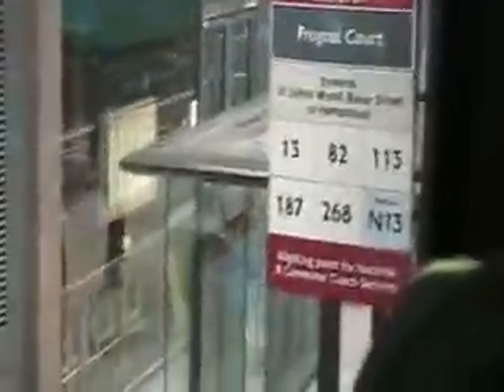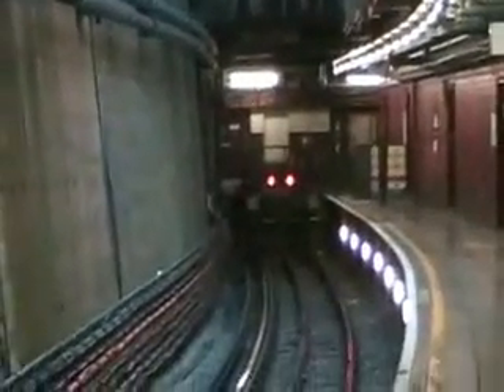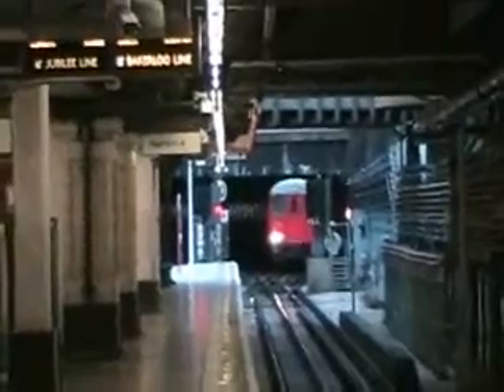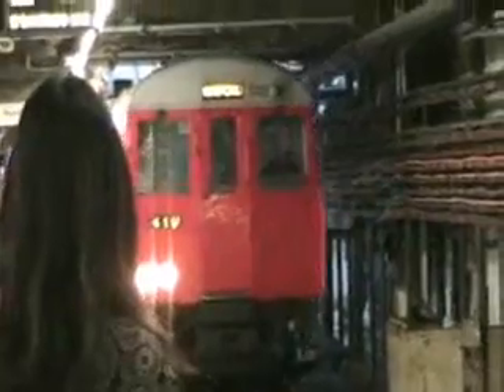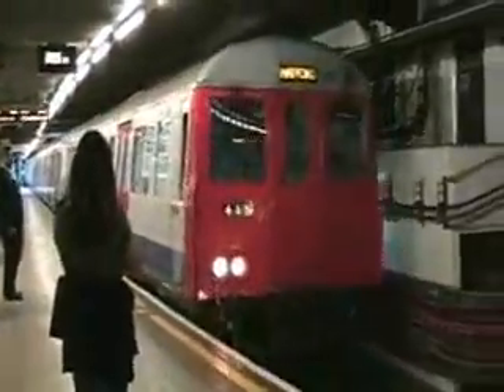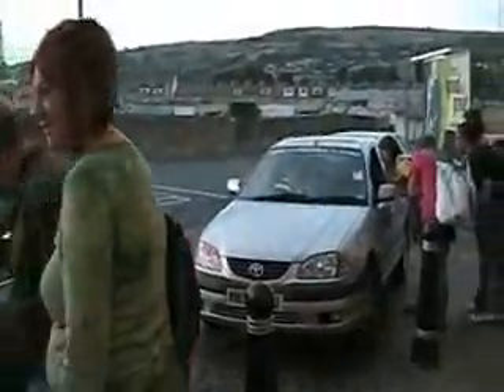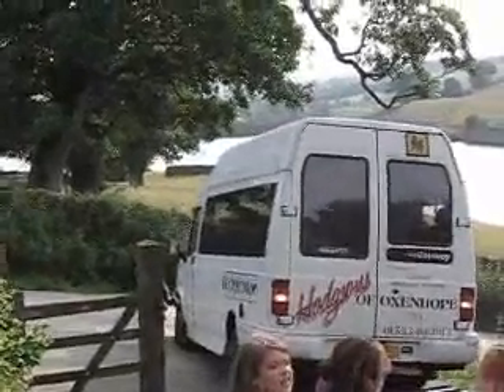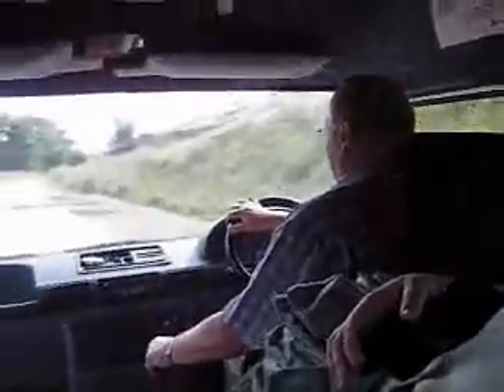Turner's British Tales- Video 5